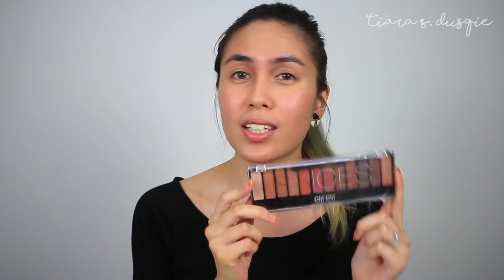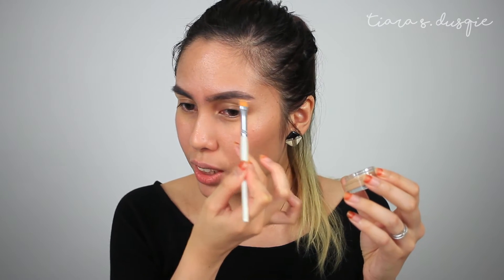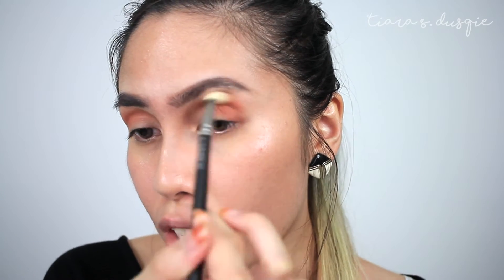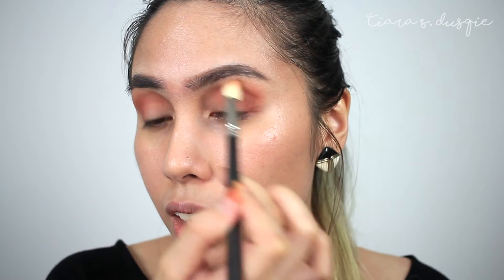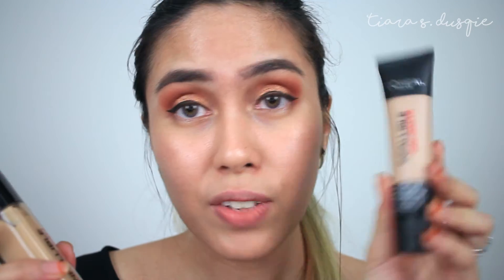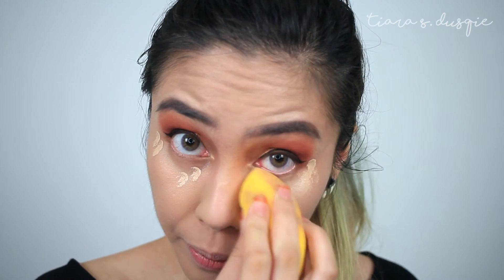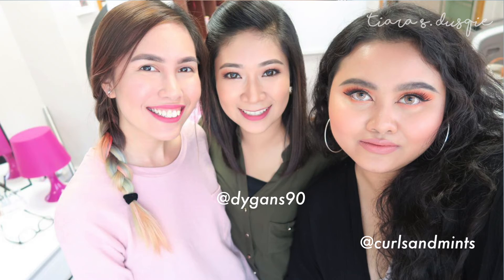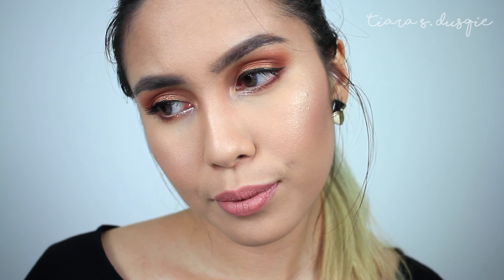CHIT CHAT TUTORIAL | Warm Gold Eyeshadow feat. Chi Chi Cosmetics & New Stuff! | Tiara S. Dusqie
Decided to do a chit chat tutorial using the Chi Chi Cosmetics product I purchased a couple of months ago. Also used some new stuff I've not used on camera before! Hope you guys like this look.

Tiara xx

L'Oreal Infallible Makeup Extender Setting Spray

Rimmel Brow This Way Gel in Medium Brown

*Etude House Wonder Park Glitter Pigment (Put this on top of the gold shadow! I didn't have it at this time)

L'Oreal Super Liner Ultra Sharp

L'Oreal Infallible Pro Matte Foundation in 20 Sand

L'Oreal Infallible 24H Stay Fresh Foundation in 140

Catrice Glam and Doll Waterproof Mascara

Chi Chi Cosmetics Viva la Diva Matte Lipstick in Sex Bomb

✿ CODES FOR SHOPPING, IF YOU'RE INTERESTED! ✿

- Get $5 when you sign up at Lookfantastic with the code TIARA-RV

✿ TECH DETAILS ✿

Main Camera: Canon EOS 600D, 24mm fixed lens or 18-55mm lens

Tiara xx